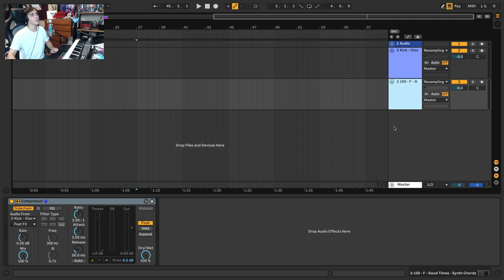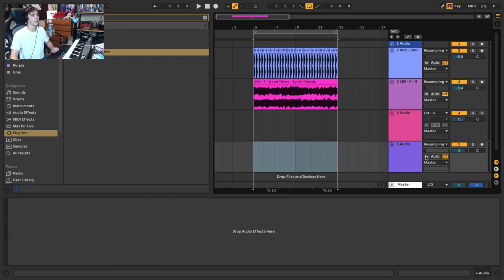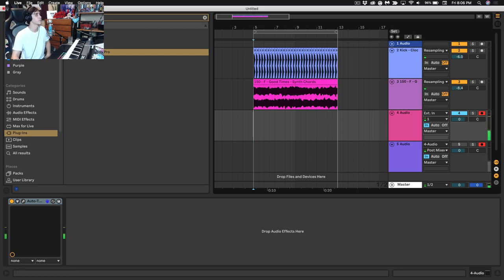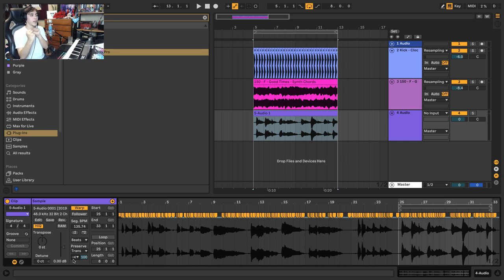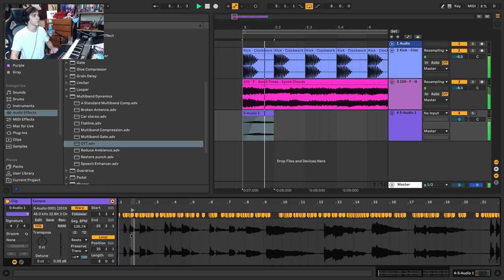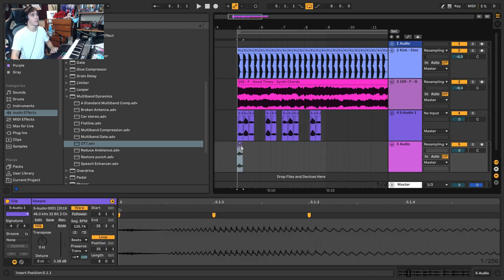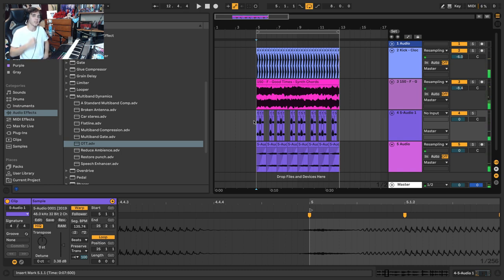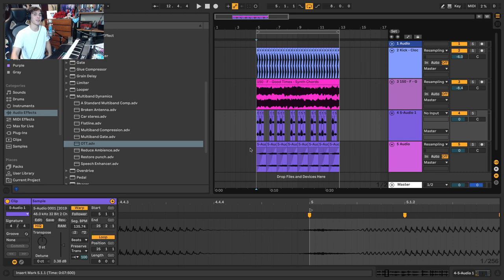How To Vocal Chop With Auto-Tune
A beginner tutorial on how you can do vocal chopping using auto-tune

This is how I make my living and it would mean the world  if you support!

- ABOUT -
Jeanot Mey, aka Kermode, is a music producer and educator. He is currently based out of Vancouver, BC, creating and performing bass music such as Dubstep, Trap, Bass House and Glitch Hop. Jeanot’s style tries to blend beauty with aggression for a colorful dance driven world.
He graduated from Harbourside Institute of Technology (now SAE Vancouver), going on to work with companies such as Cymatics, Producer Dojo, and Warp Academy, while later returning to teach at the same school he once attended.